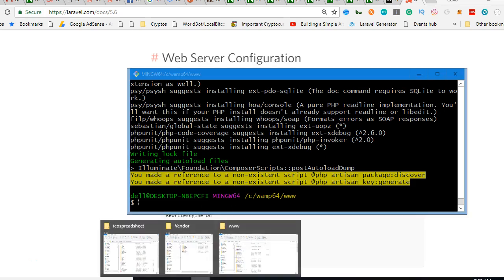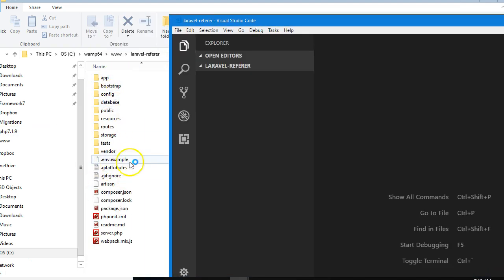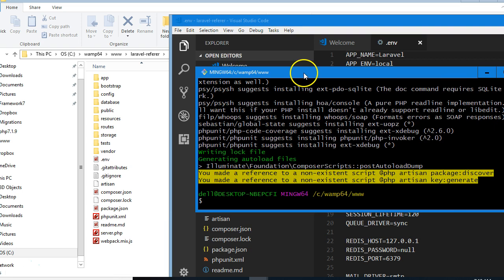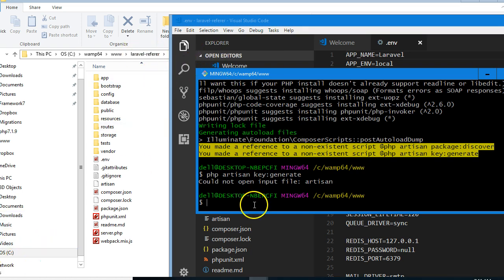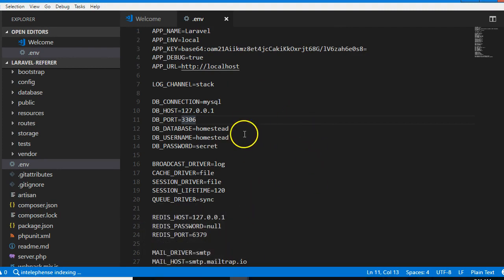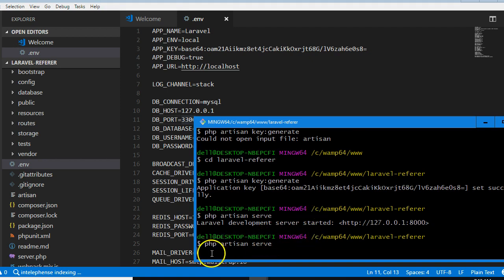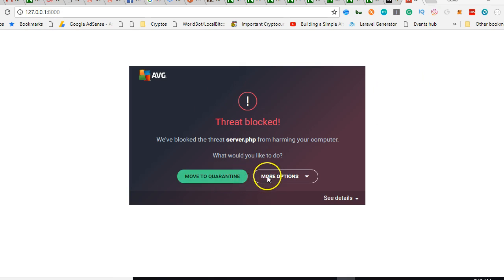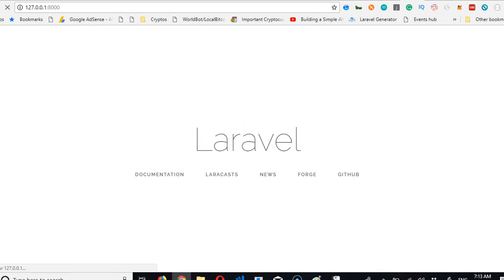Laravel referrer 2 setup laravel